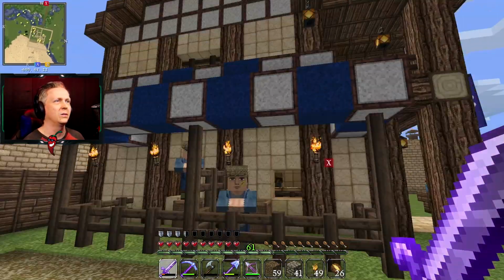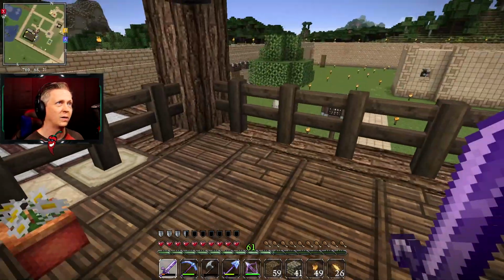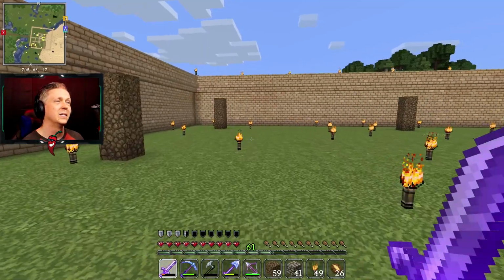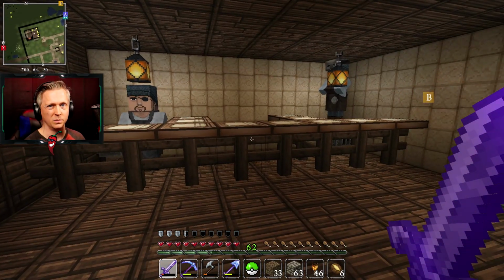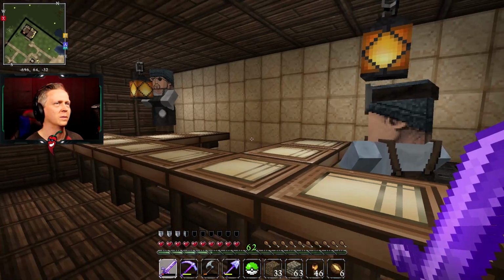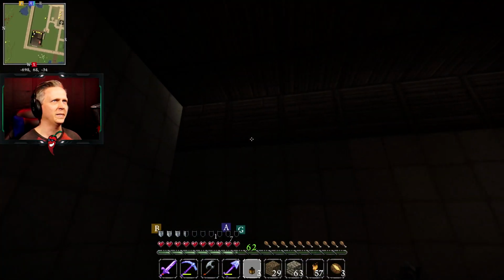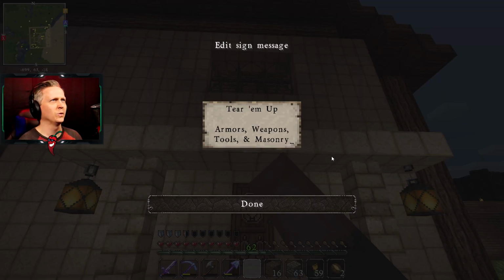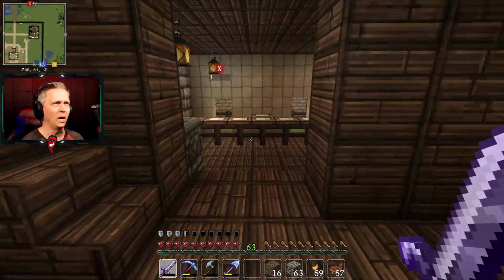HOME OF THE “SMITHS" - Minecraft Modded Ep15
So I finished the new General Store building and it looks fairly nice. It is also loaded up with all the traders I need there so now I need a good place to spend my earnings. The best option for that is the various smithing trades so I can get things such as Diamond tools and armor. So let’s start building the new house for the “Smiths."